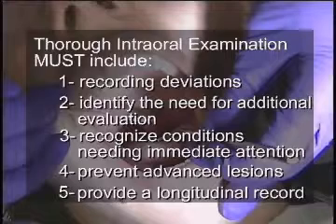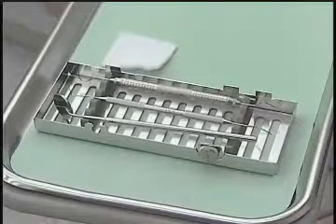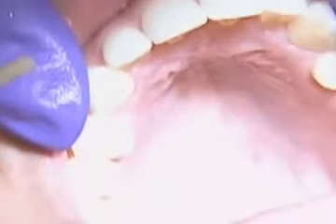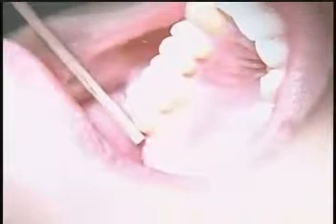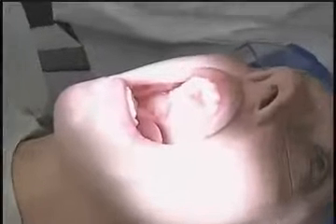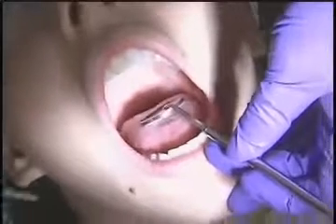Intra Oral Dental Examination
Lings Dental examination at Dentist office

Dentist
Dentist Check up
Dental Check up
Dental Assistant
Check up
Teeth
Oral Hygiene
Smile
Dental Students
Girls
Beautiful teeth
Ling
Dentistry
Morals